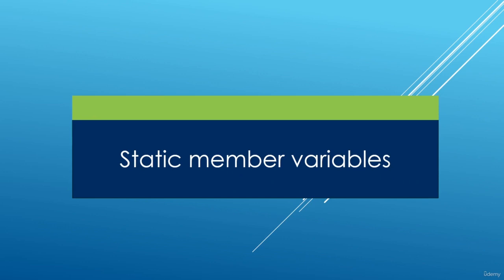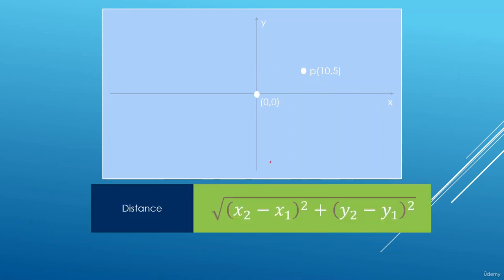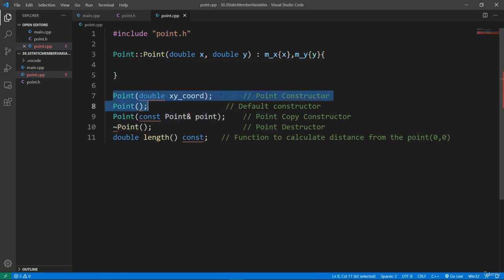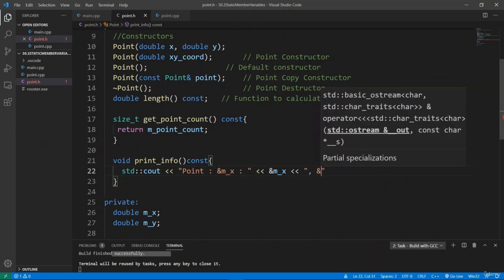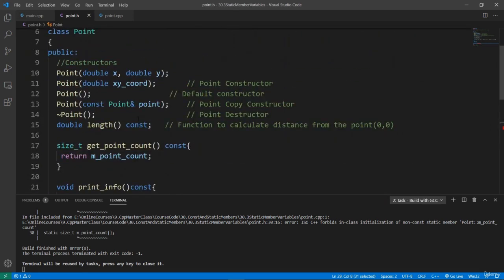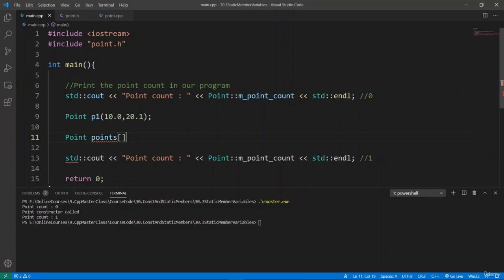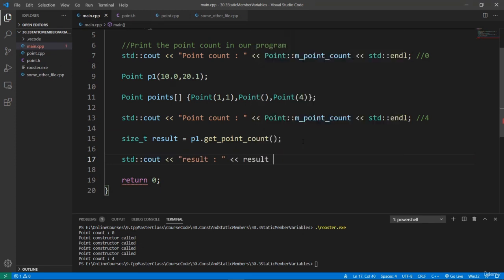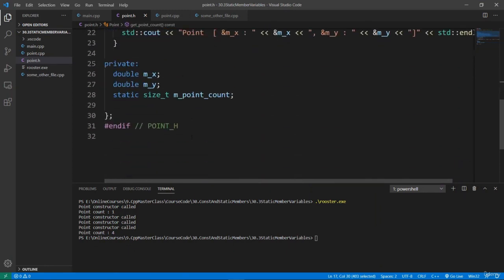003 Static member variables